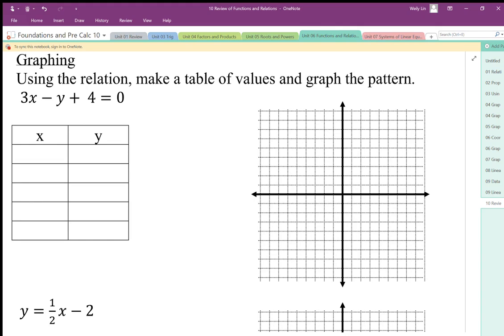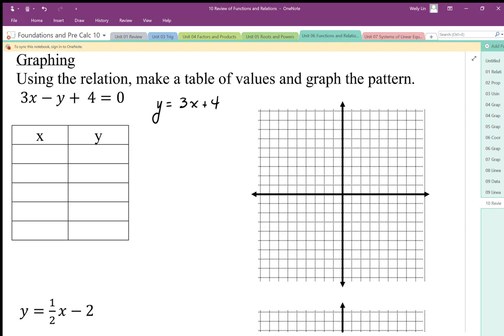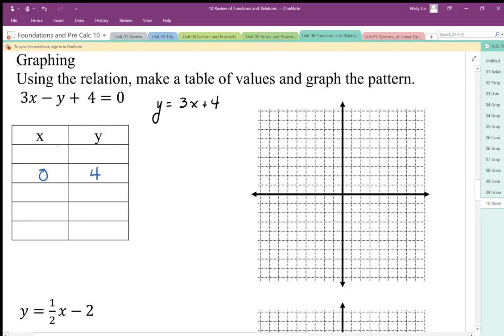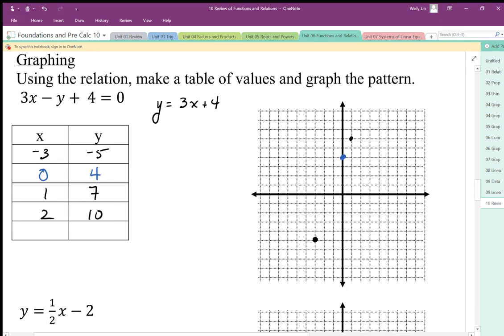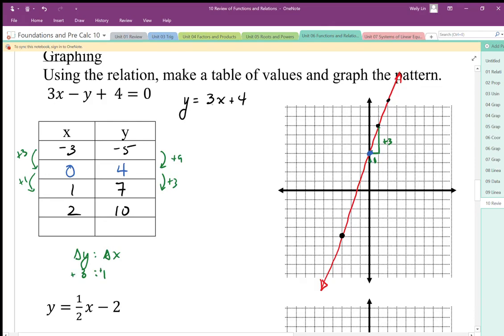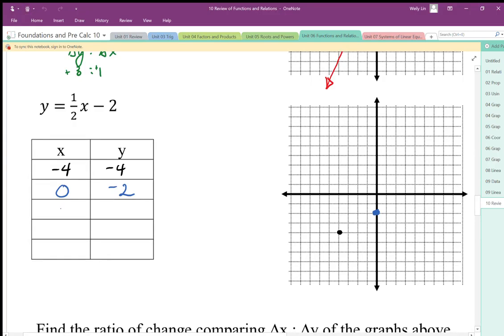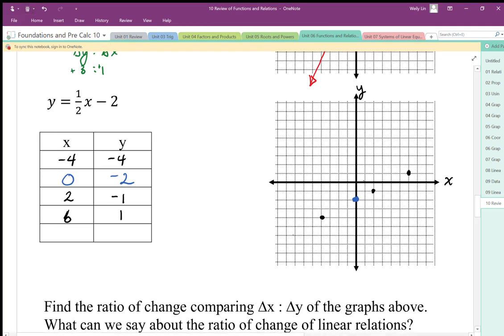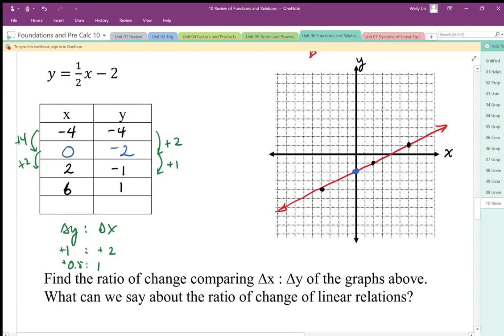10 Review of Functions and Relations Part3